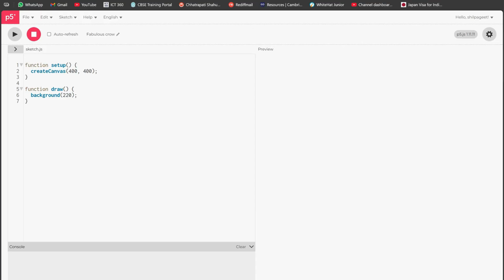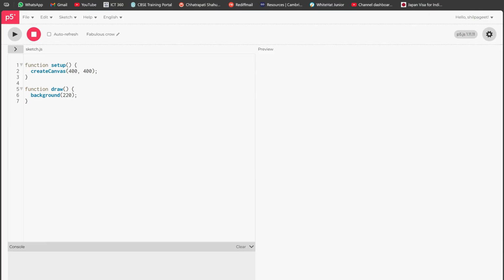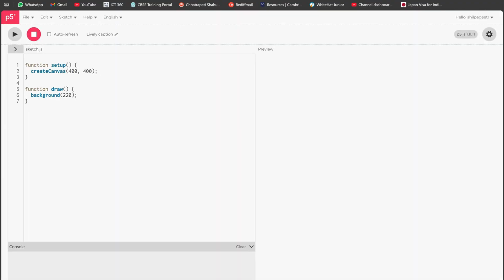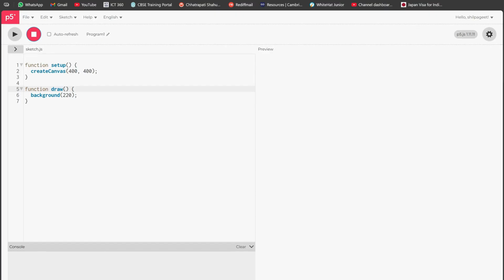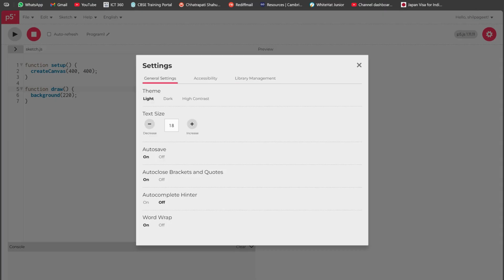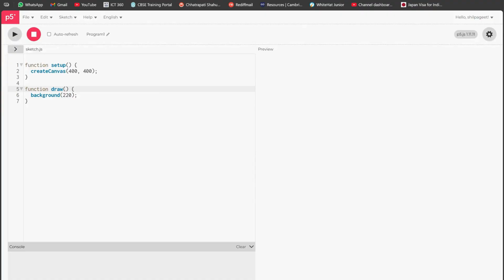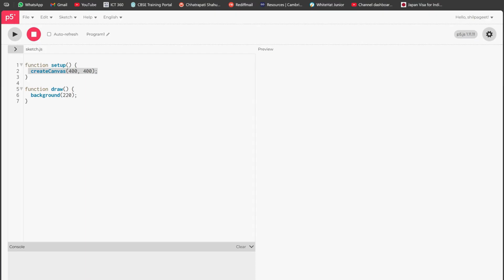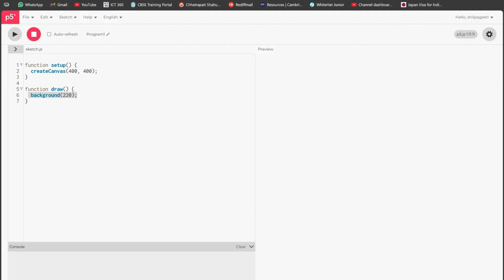Learn JavaScript using p5.js web editor (Part 1)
If you are a beginner in JavaScript and want to explore P5.js then you are at the right place. Learn about p5.js in the simplest form.